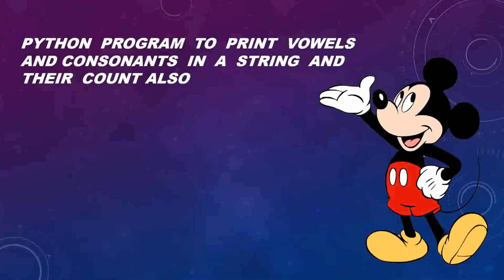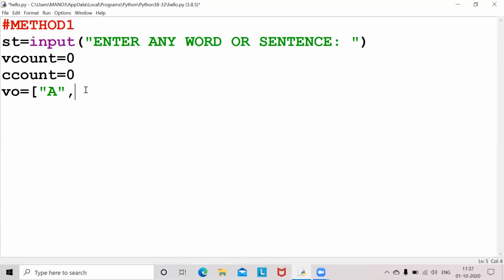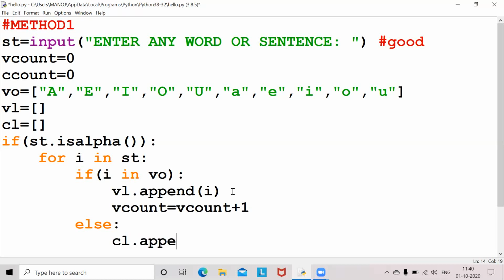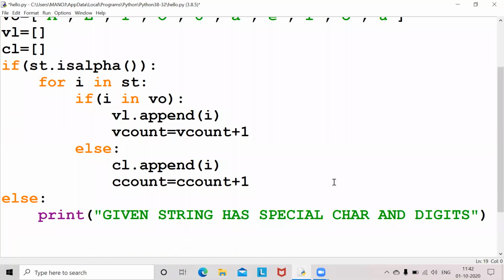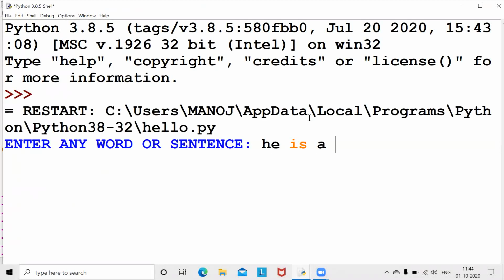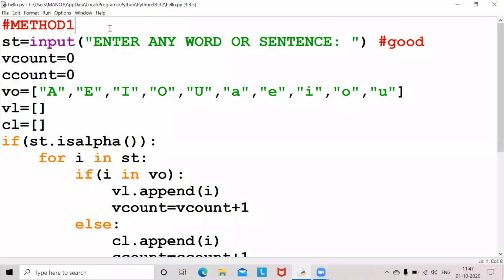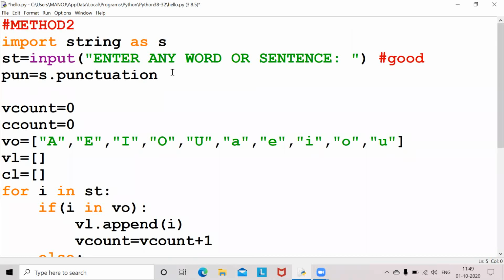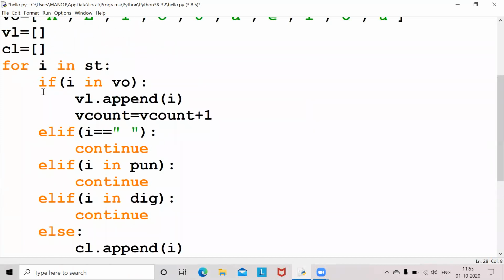(Special Video 2) Python program to print vowels & consonants and their count || think & code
Guys here is a special and long video from my youtube channel.
I worked hard to make this video.
This video has 2 methods.
Method 2 is preferable.
Please watch the video when u r free.

Video credits, explanation, editing & director:
                   T. Manoj Kumar